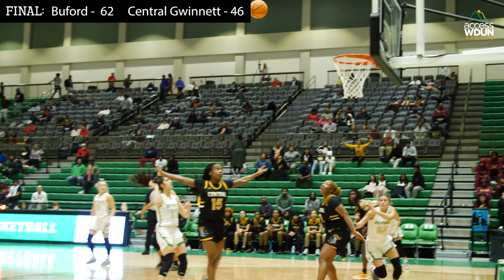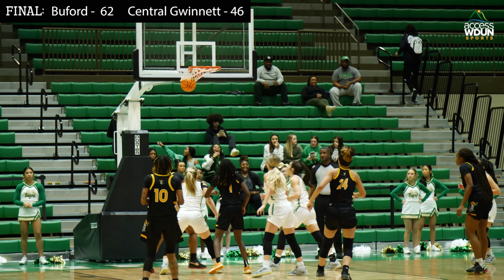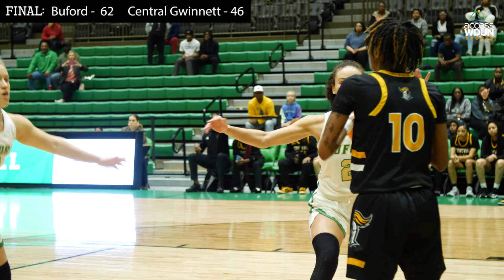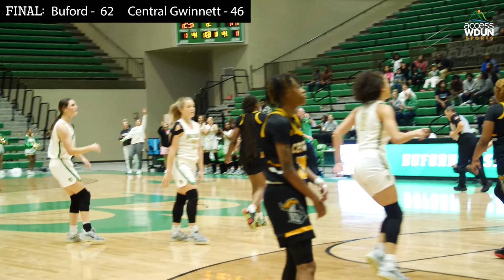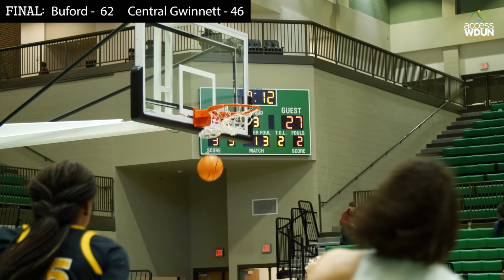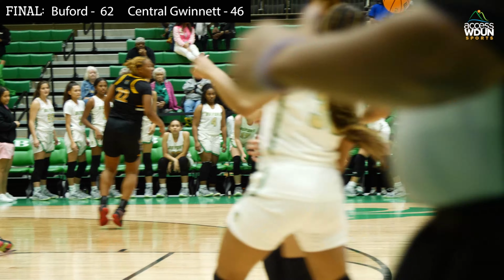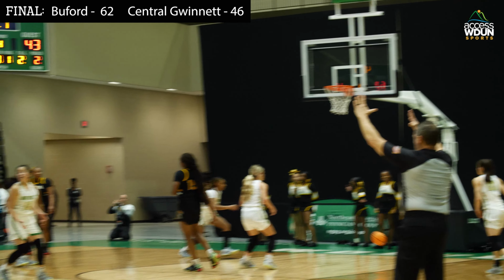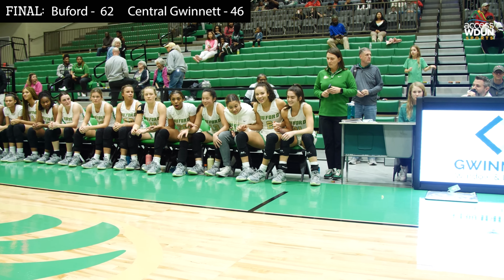Region 8 7A Championship Highlights: Buford vs Central Gwinnett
It’s what drives the Buford girls, and on Wednesday they put on a clinic in their 62-46 win over Central Gwinnett in the Region 8-7A championship game at The Buford Arena.